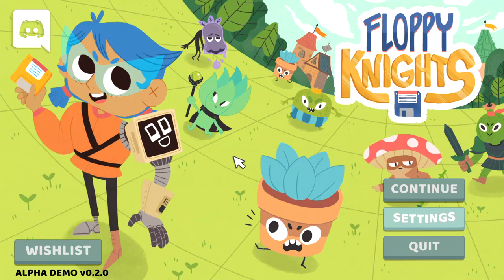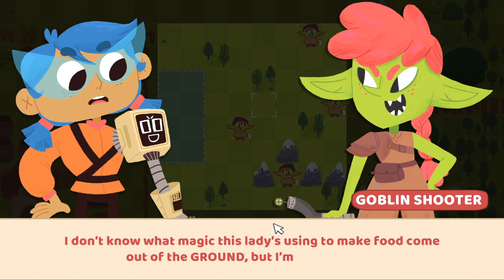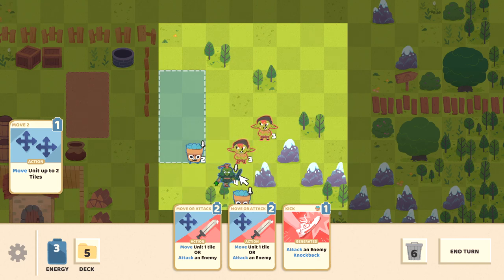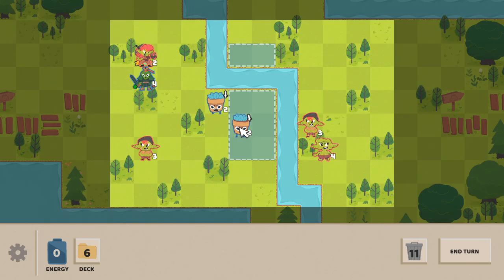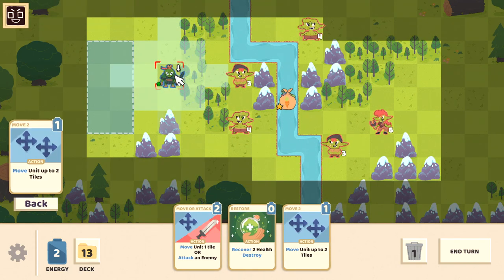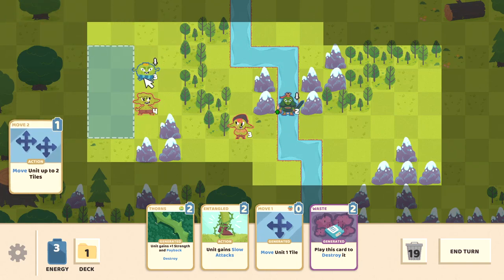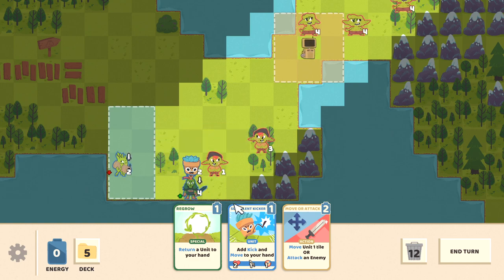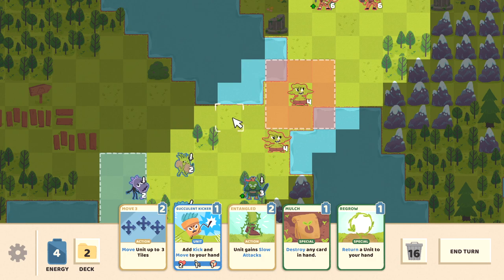Floppy Knights [Sponsored] - Gorgeously Animated Monster Battling Tactical Strategy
Floppy Knights Gameplay with Splat! Let's Play Floppy Knights in a sponsored video and check out a gorgeous tactical strategy game! Wishlist below!